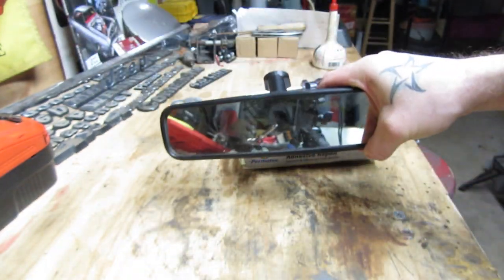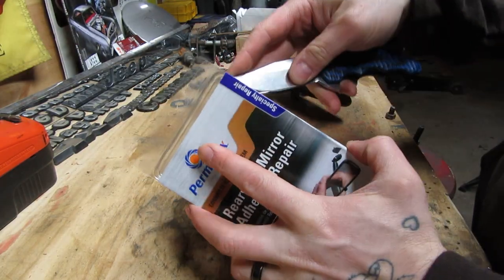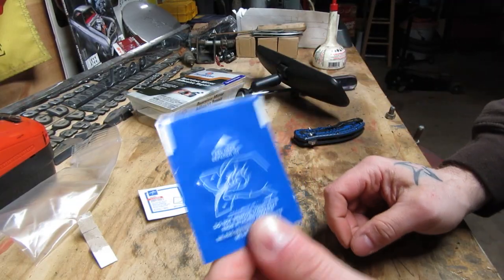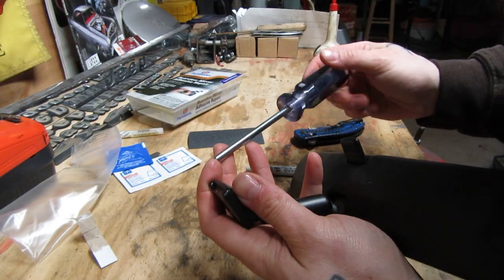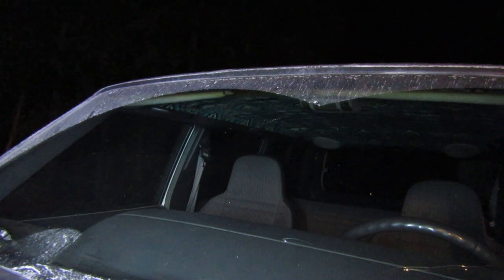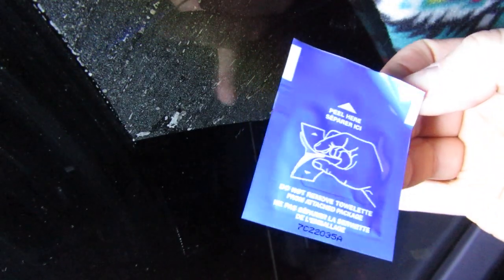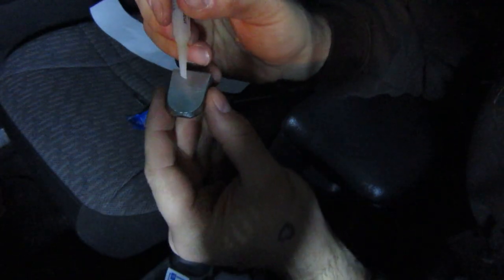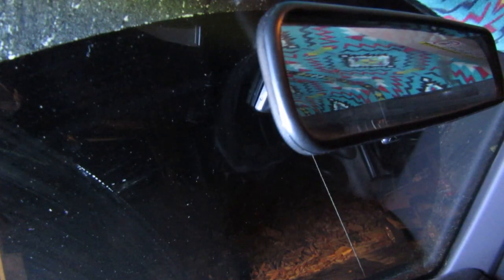Rearview Mirror Fix - Permatex Rearview Mirror Adhesive Repair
I got my hand on a Permatex Rearview Mirror Adhesive Repair Kit to fix the rearview mirror that fell down in my Jeep Cherokee. This quick easy cheap fix worked much better than the double sided tape I tried first. This kid includes the epoxy and everything else you will need to repair a rearview mirror that has come unglued from your windshield